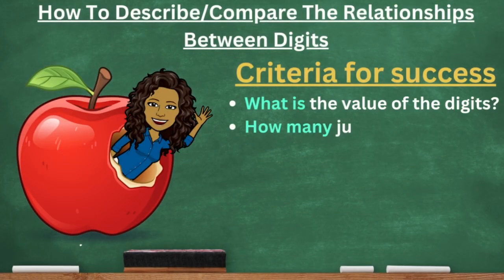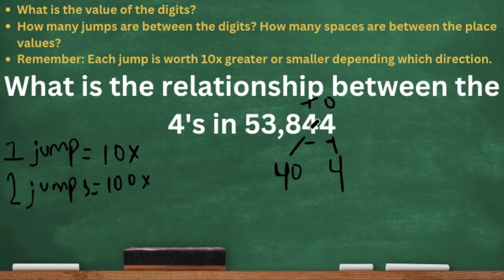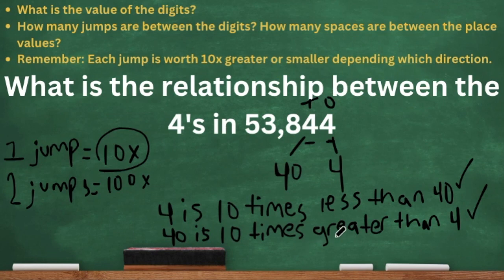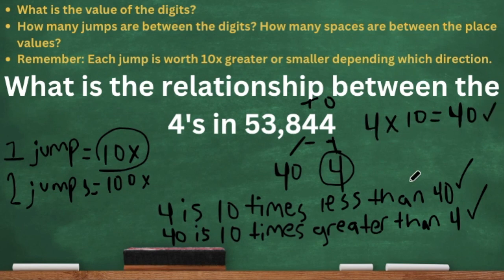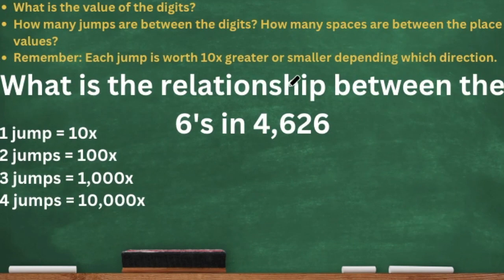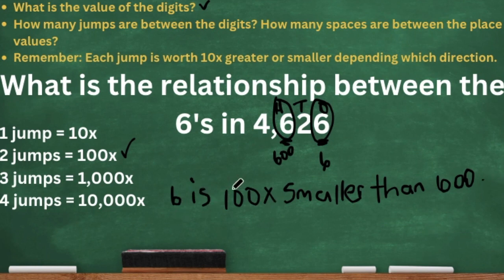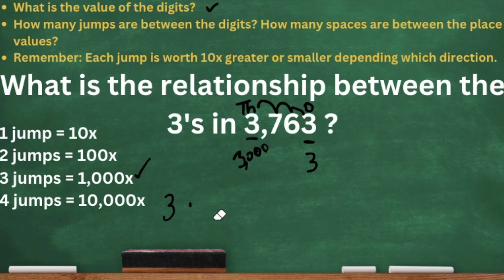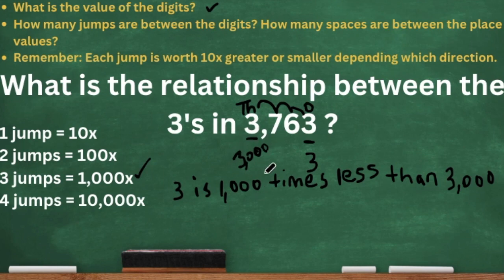HOW TO DESCRIBE RELATIONSHIPS BETWEEN DIGITS | GRADE 4-6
In this video, I will show you how to explain/compare place value relationships between digits.